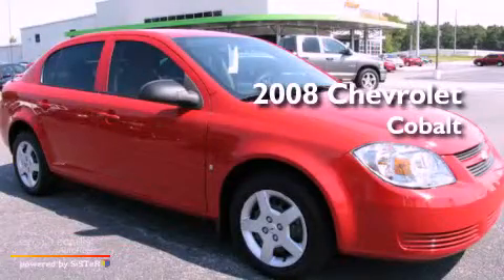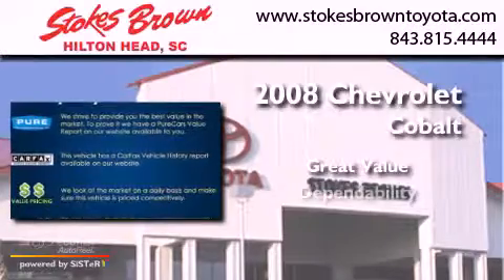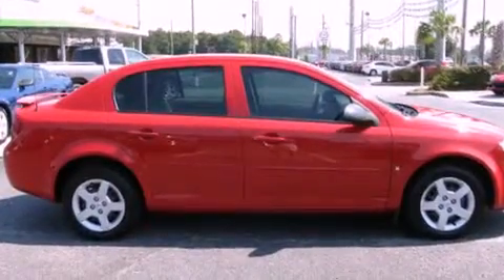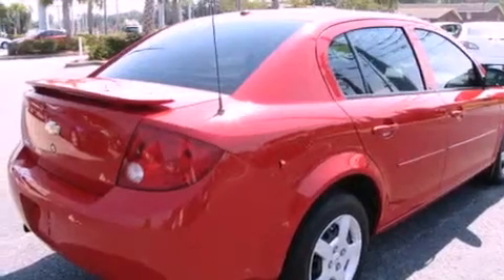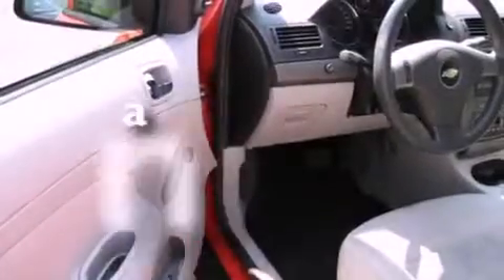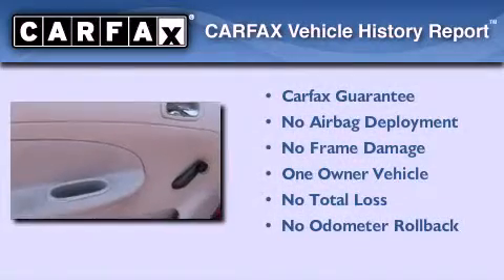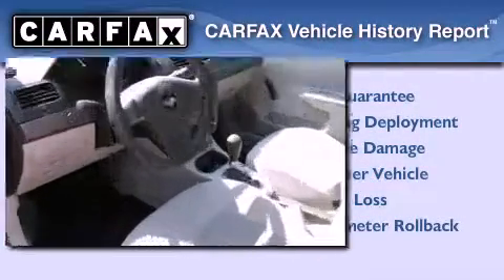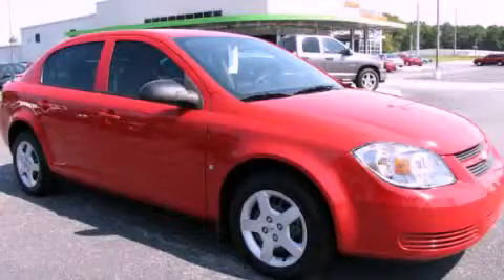Pre-Owned 2008 Chevrolet Cobalt North Charleston SC 29418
We have been honored to serve the North Charleston SC area , we promise that your experience at our dealership will exceed your expectations !

 Year : 2008
 Make : Chevrolet
 Model : Cobalt
 Engine : ECOTEC 2.2L DOHC 16-valve 4-cylinder SFI
 Trans . : Unspecified
 Exterior : Red
 Miles : 58,738
 Interior : Gray